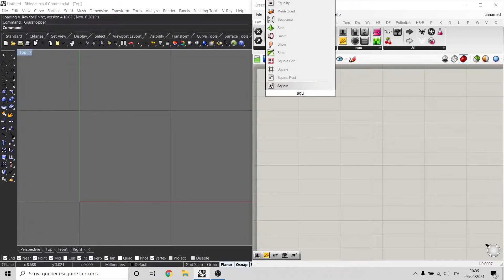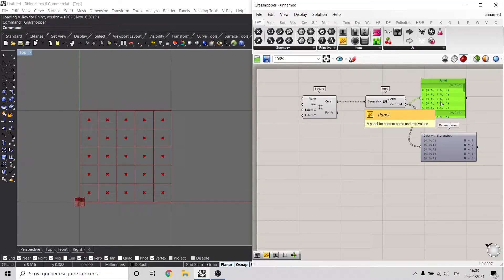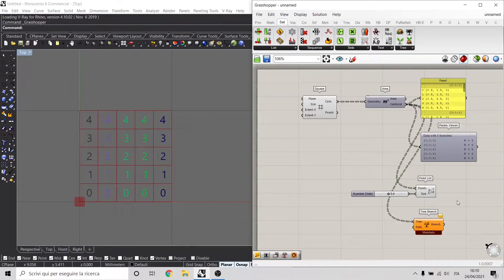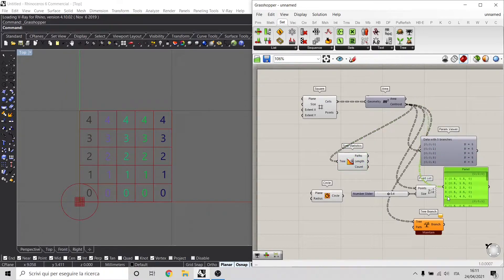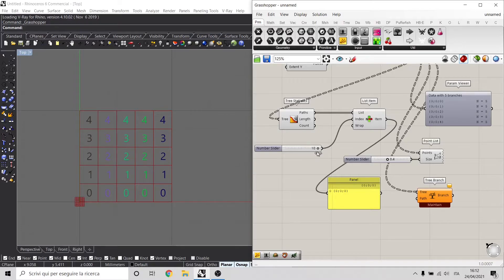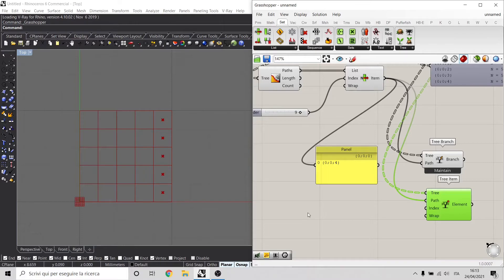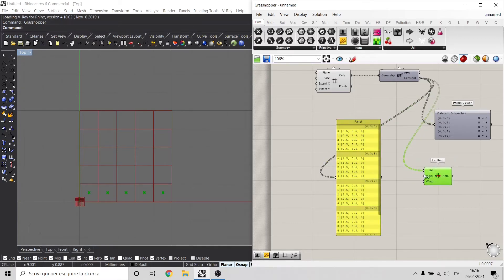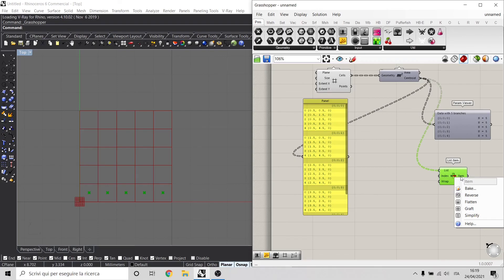Grasshopper Tutorial #2 | Data tree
#2 Understanding how Data tree works

Credits: Thumbnail icon created by Ecem Afacan from the Noun Project